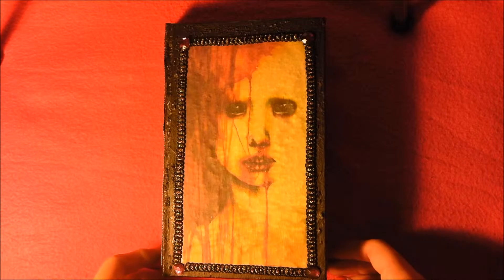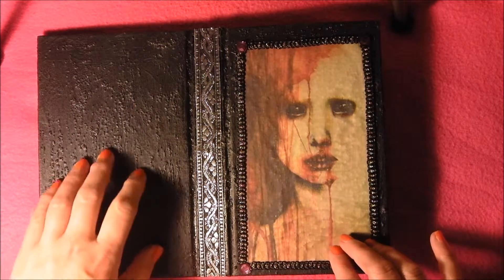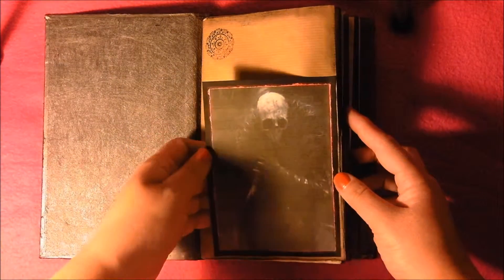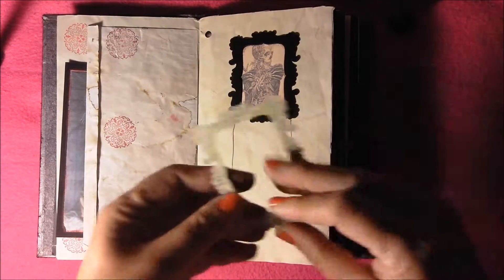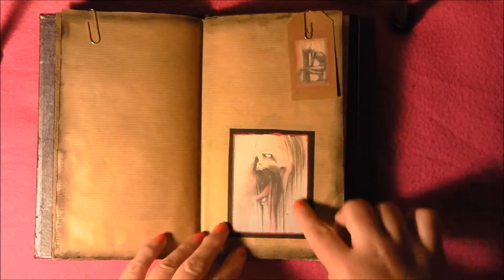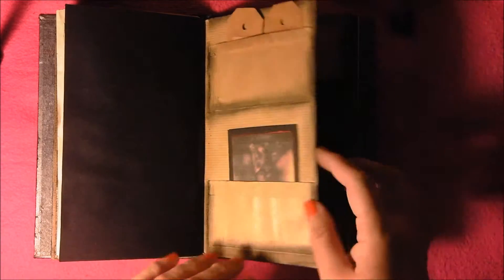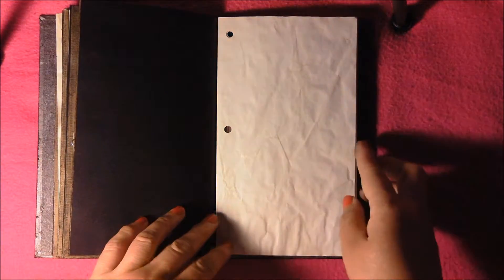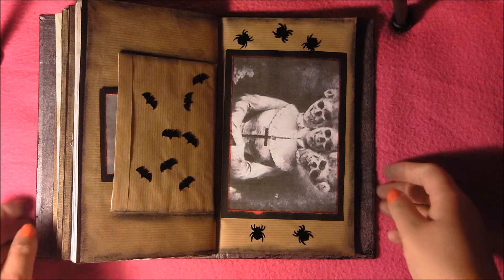Creepy Altered Book - a first attempt!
This is my first try at doing an altered book. Had a lot of fun doing this and will probably do more! : )